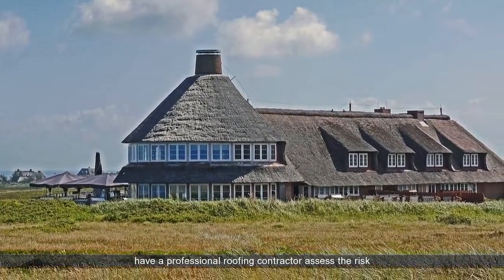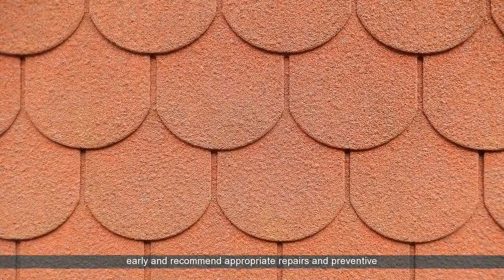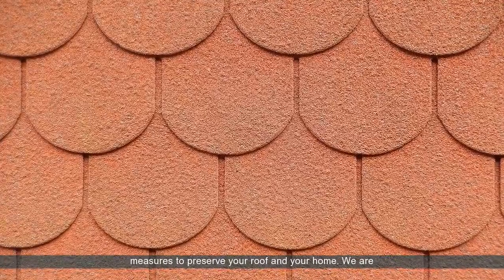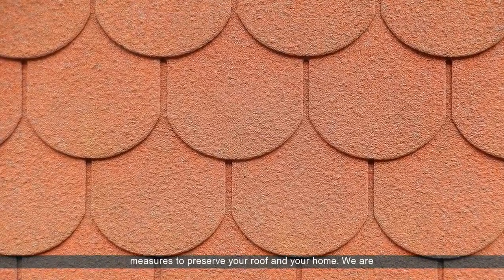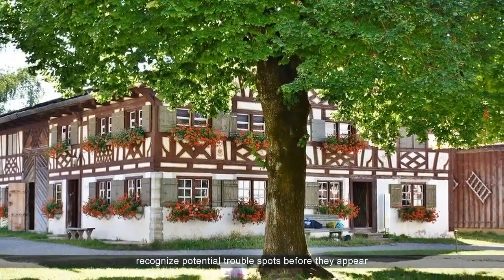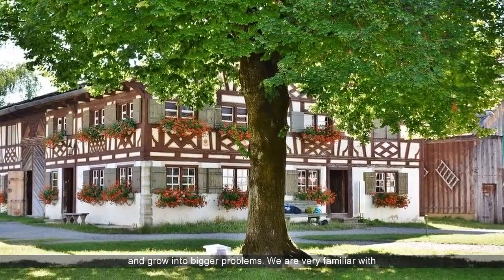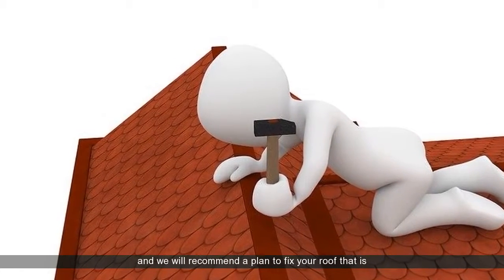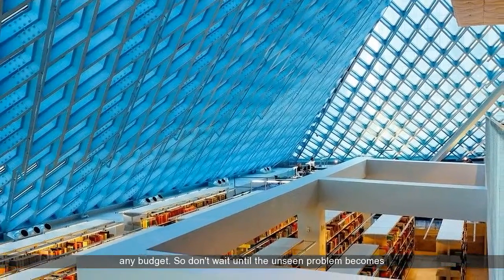Roof Repair Des Moines | Tile Roof Replacement Des Moines Iowa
Looking for best roofers in Des Moines Iowa? Visit us or call us to get a roof contractor specialist asap. We work in Des Moines area and cover all possible zipcodes, including 50309 and not far from Des Moines International Airport.  Get your roof fixed today with us.  Roof repair in Des Moines will help to fix your house so there is no leakage in it.
Relevant tags:
how to repair a damaged roof
leaky roof repair cost
damaged roof truss
emergency roof repair Wells Fargo Arena, Des Moines
tile roof repair cost Des Moines
flat roof repair Des Moines
24 hour roof repair Des Moines
roofing Des Moines
commercial roof repair
roof repair Des Moines
roof replacement Des Moines
damaged roof felt
quick fix for leaky roof
how to repair a leaky tile roof
roof deck repair Des Moines
Roof Replacement Saylorville
damaged roof sheathing
commercial roofer
roof replacement cost Des Moines
Roofing Contractor
roof repair Des Moines Iowa
roof leaking after heavy rain
how to patch a roof leak
roof repair cost University
repair leaky roof vent
leaky ceiling
Roofing Pleasant Hill
how to repair a leaky flat roof
Roofers In Tonawanda